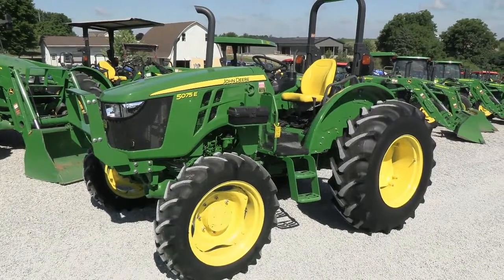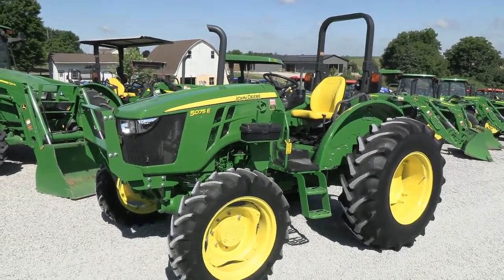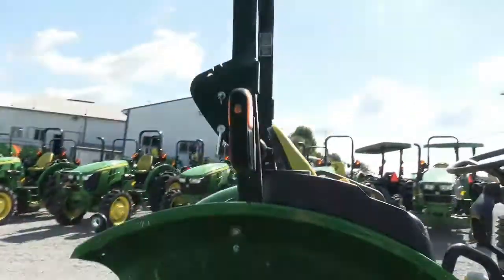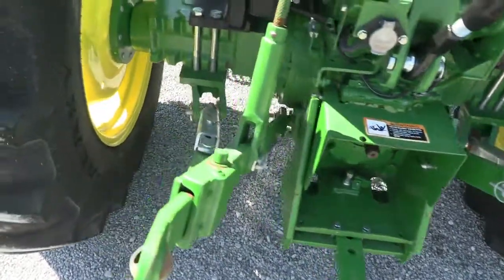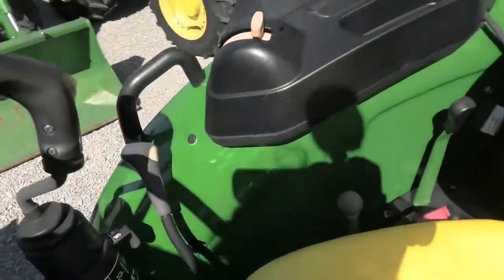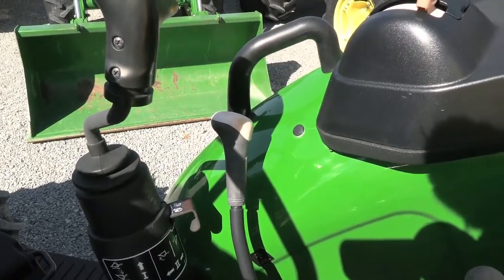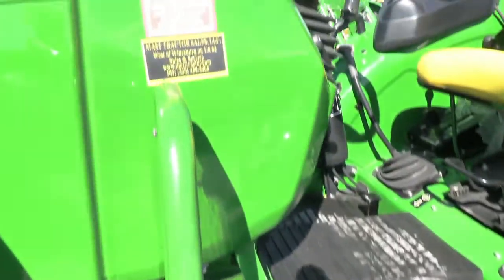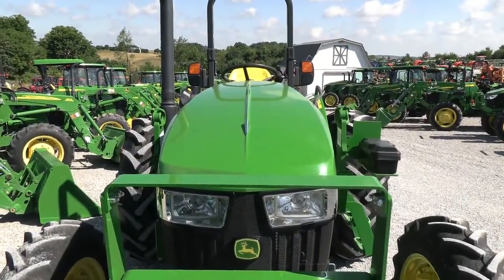2019 JOHN DEERE 5075E For Sale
Loader Prep w/Joystick & Frames! -- 12/12 Power Reverser -- Rear Hyd SCV -- JD Warranty till Feb 2024! -- Excellent Condition! -- Trucking & Financing Available!

2019 John Deere 5075E
-4x4
-Open Operator Station
-160 Hours
-73 Hp
-3 Cylinder JD Diesel Engine w/ Turbo
-No DEF Required
-Engine Pre-Heater
-Factory Joystick w/2 Mid Hyd SCV's
-Loader Prep Package w/Frames
-Grill Guard
-12/12 Synchronized Gear Transmission
-Power Reverser
-Power Steering
-Differential Lock
-Rear Hyd SCV
-540/540E PTO
-Deluxe Telescopic 3 Point Arms
-Stabilizer Bars
-16.9-28 Rear Tires @80%
-9.5-24 Front Tires @75%
-Tires are not Loaded
-Foldable ROPS
-Rear Work Light
-Toolbox
-Suspension Seat
-Hand & Foot Throttle
-Tilt Wheel
-Cup Holder

Excellent LOW HOUR Tractor that is nearly new! Tractor it very well equipped with the 12/12 power reverser transmission and it also has the loader prep package with frames and joystick already on the tractor so adding a loader can easily be done. We have new JD 520M loaders on order and they should start arriving in March 2022. Lots of factory JD Warranty remains, buy with confidence!